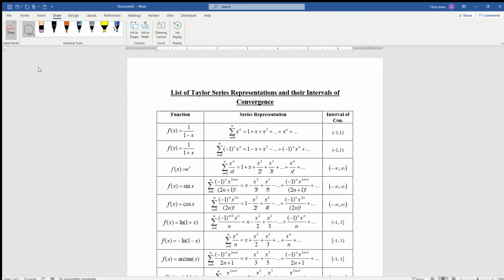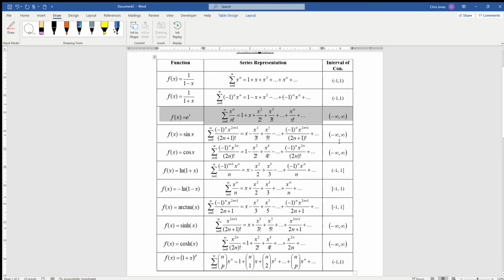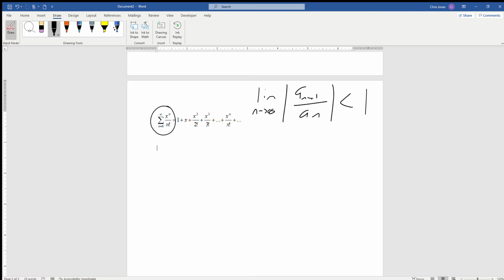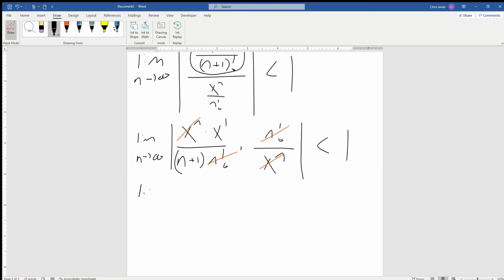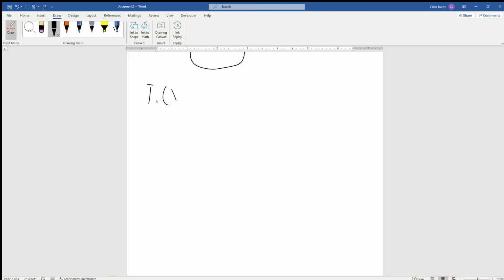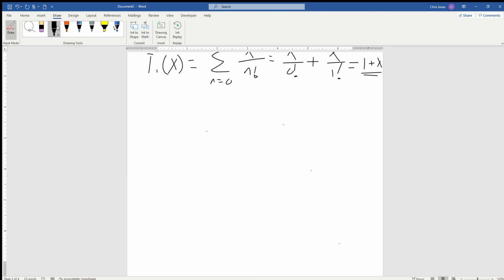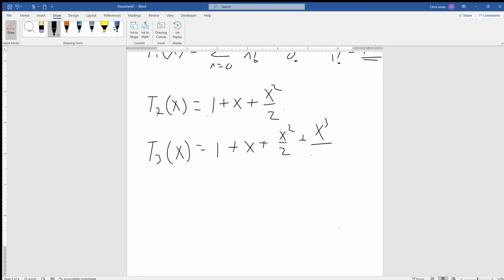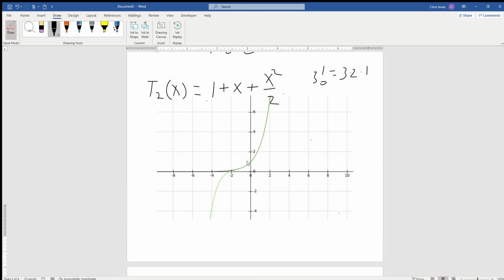10 2 Math 208 Guided Notes Series Solutions To DE